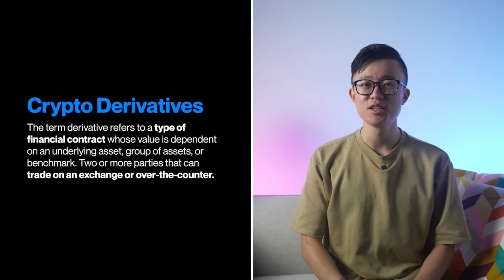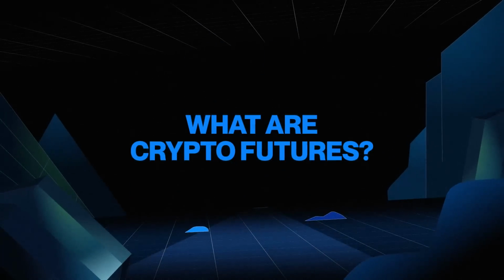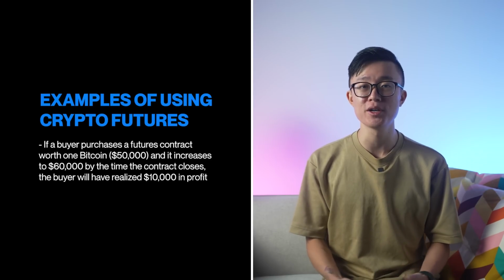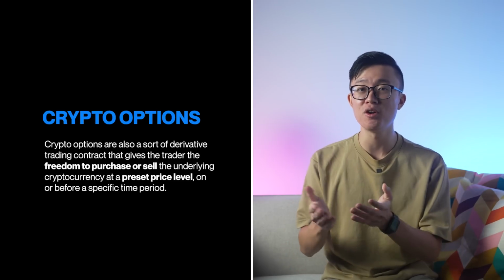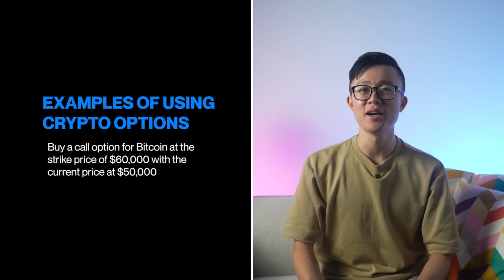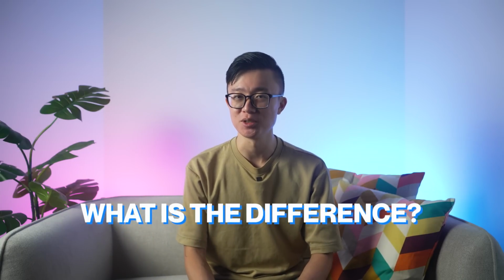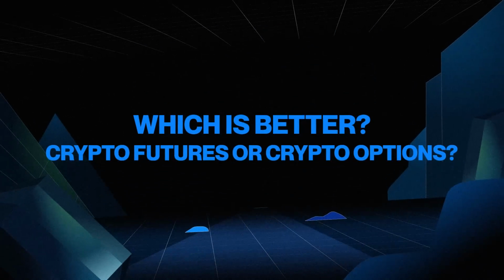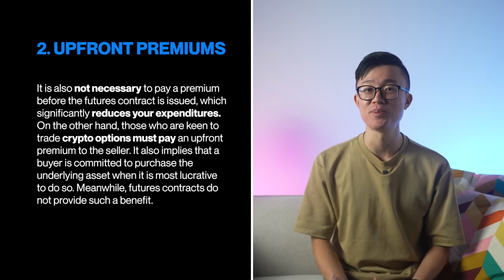Flipster l Decoding Crypto Derivatives: Futures vs Options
Crypto derivatives are financial instruments whose value is derived from the price movements of underlying cryptocurrencies, allowing traders to speculate on price changes or hedge against market volatility. In this video, we focus on futures and options. Discover their differences, how they work, and decide which suits your trading strategy best.

Trading digital assets and digital asset derivatives comes with significant risk of loss due to its high price volatility, and is not suitable for all investors.

0:00 - Intro
0:13 - What are Crypto Derivatives
0:31 - What are Crypto Futures
0:51 - Examples of Using Crypto Futures
1:17 - What are Crypto Options
1:47 - Type of Crypto Option
1:58 - Examples of Using Crypto Options
2:23 - Difference Between Futures and Options
2:59 - Which is better? Crypto Futures or Crypto Options?
3:49 - Conclusion